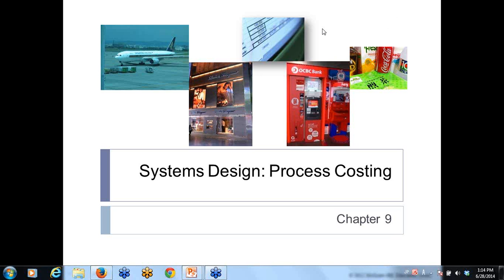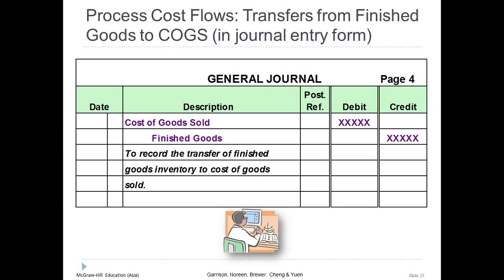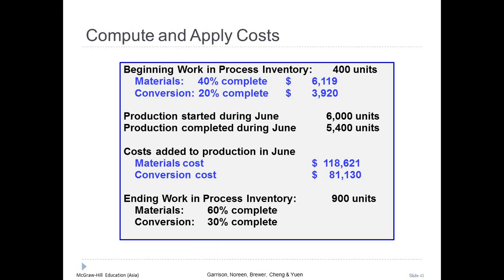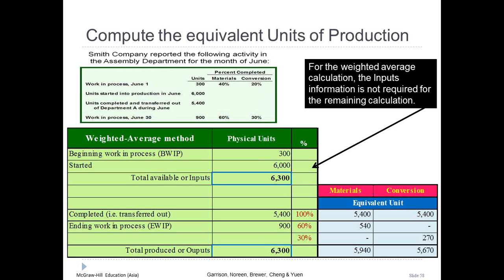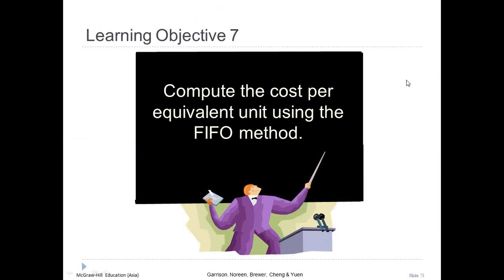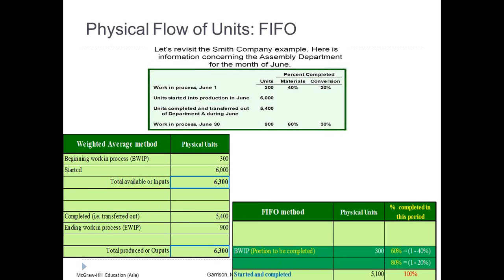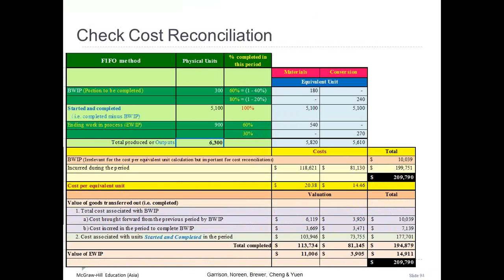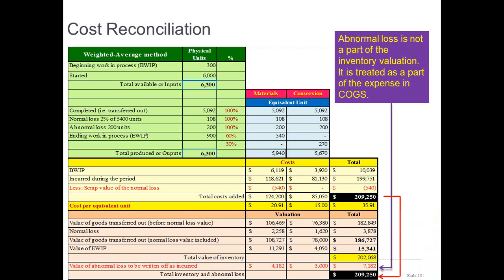David Fender presents BMA 102 Chapter 9 Process Costing